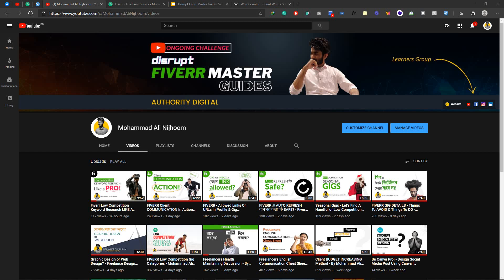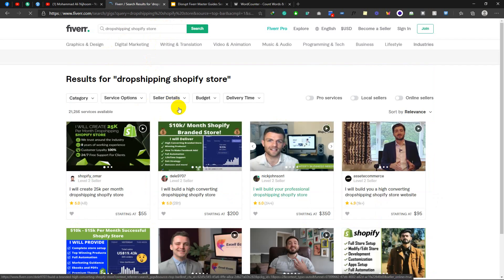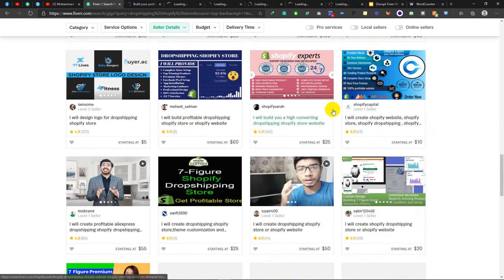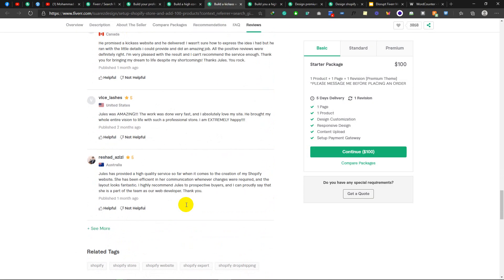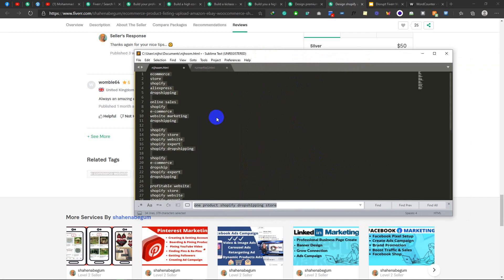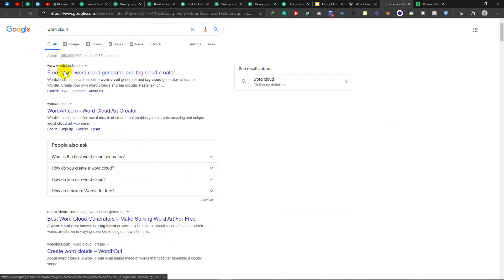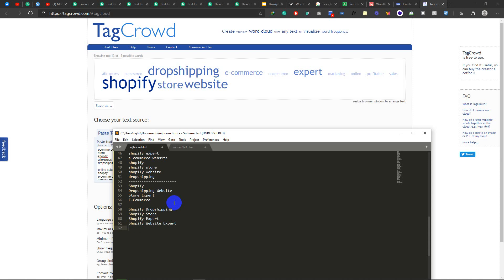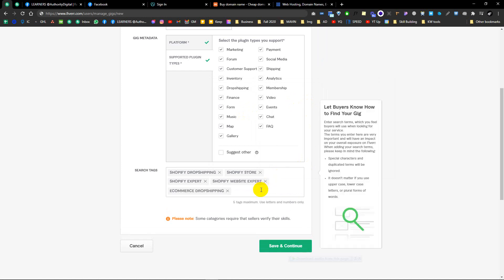Fiverr Gig Tags SEO - Easiest Approach | Mohammad Ali Nijhoom